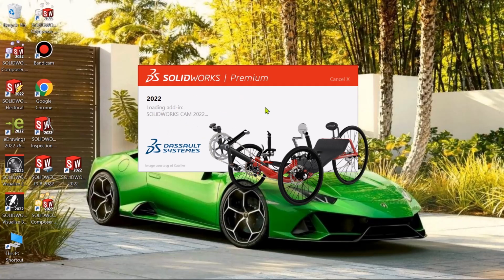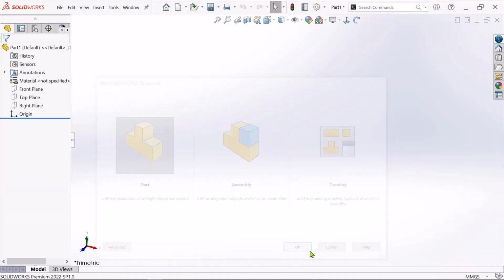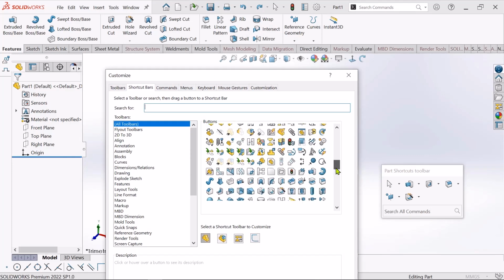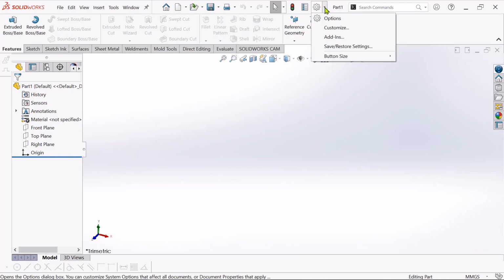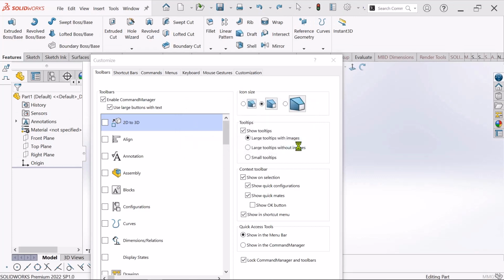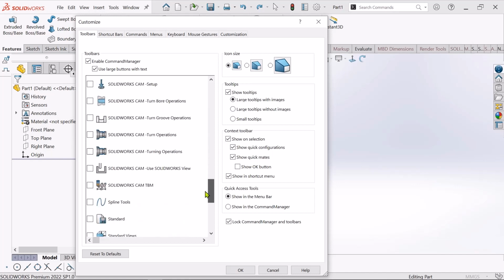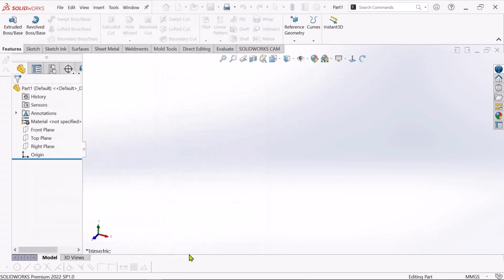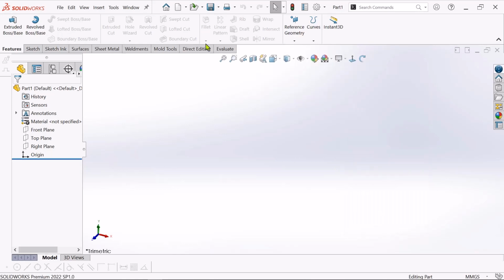Solidworks tutorials for beginner level 00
solidworks
cad cam tutorials
solidworks assembly
cad design
3d modeling
3d animation
cad cam
rendering
solidworks tutorials for beginners
2d drawings easy
2d drawing in autocad